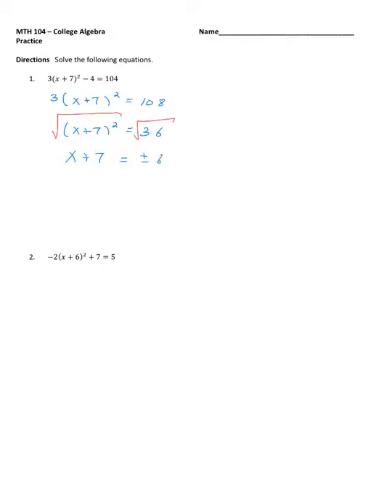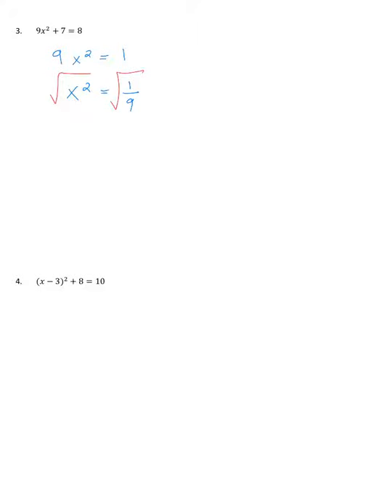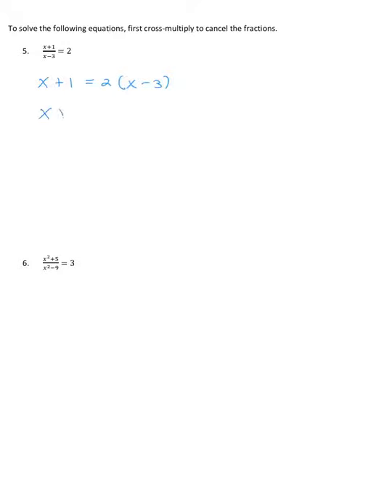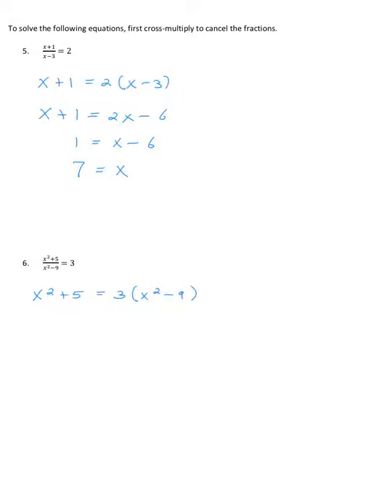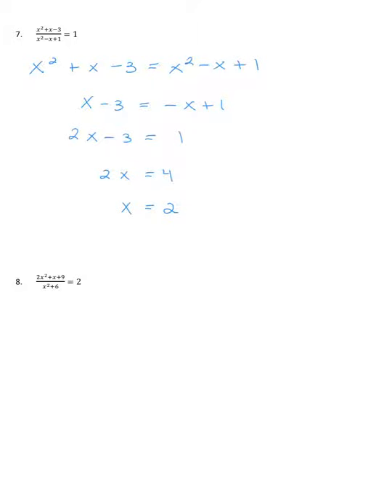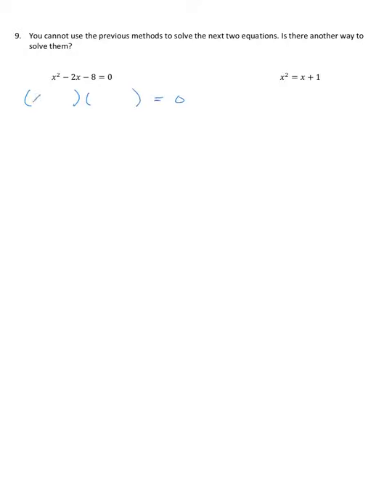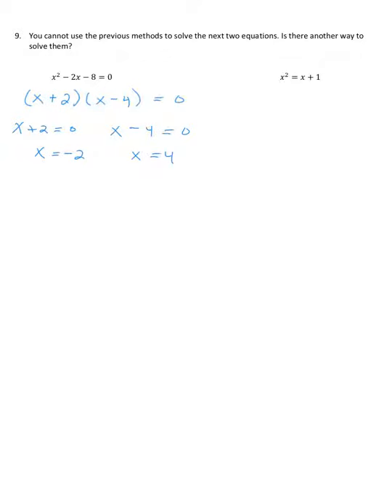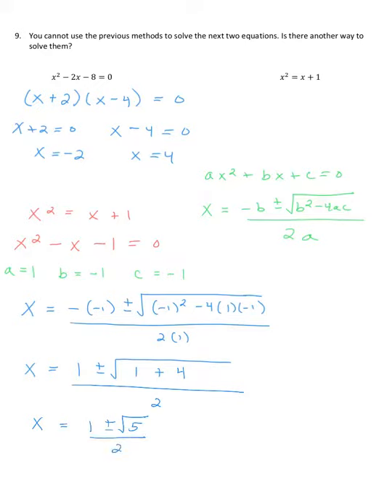MTH 104 Practice 5 Answers